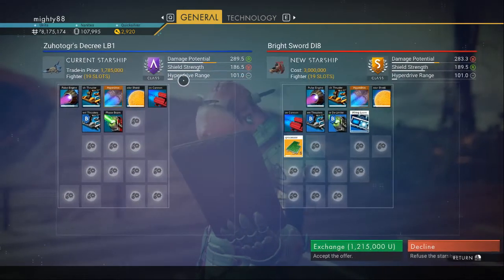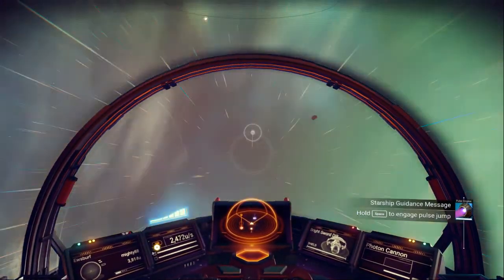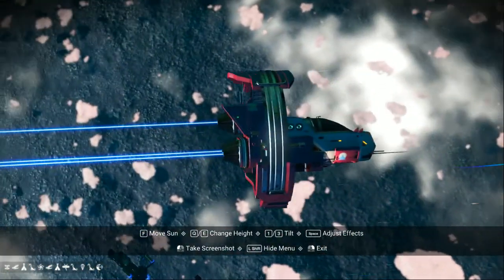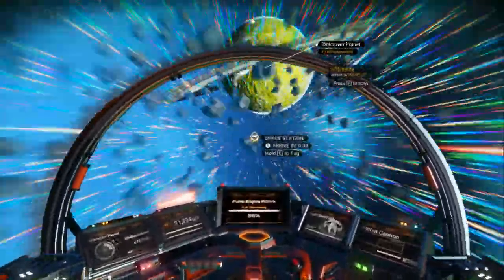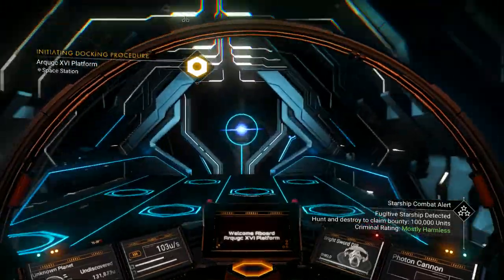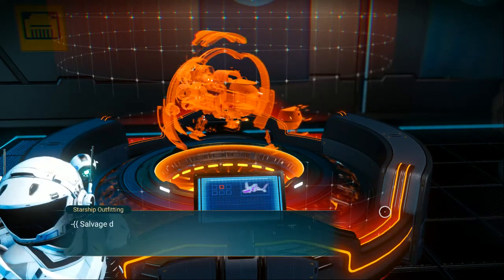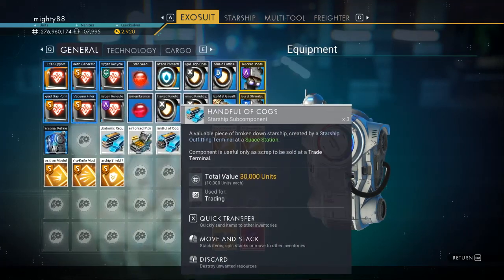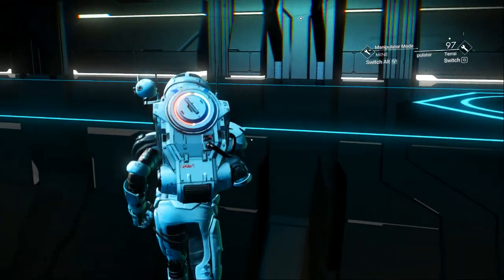No Man's Sky - Bright Sword DI8 S Class Ship Location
Euclid Galaxy - S Class Ship Location.